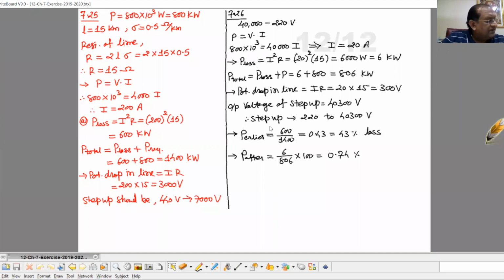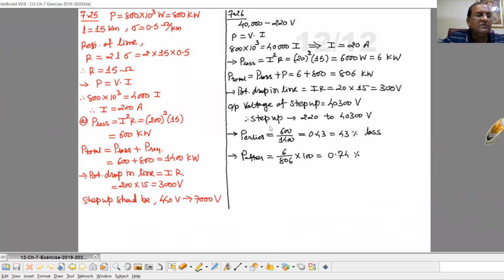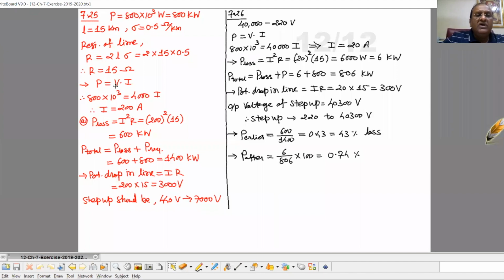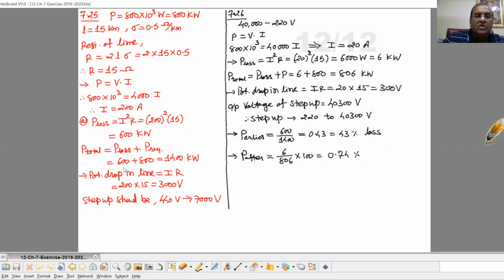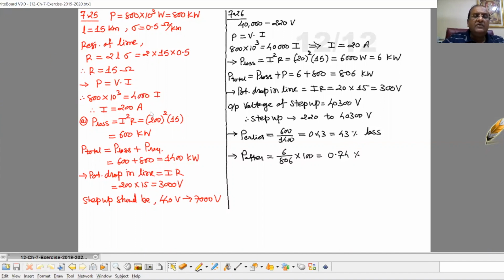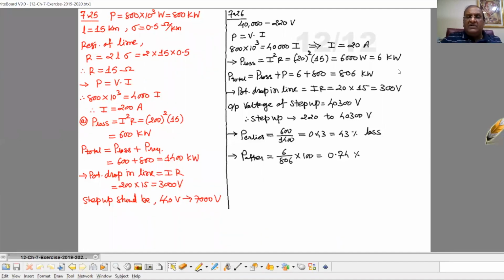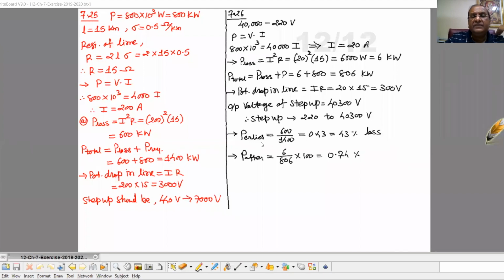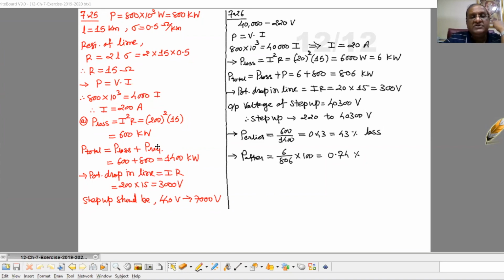A small town with a demand of 800 kW of electric power at 220 V is situated 15 km away from an elect